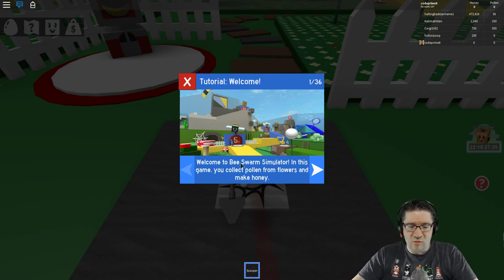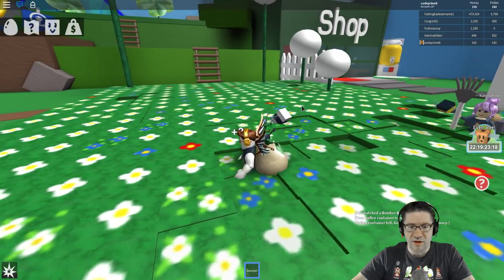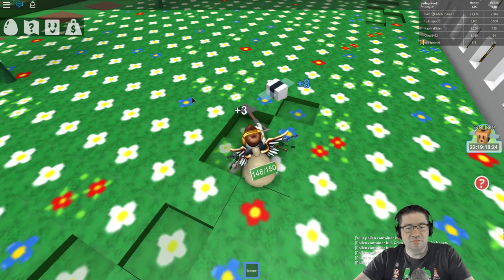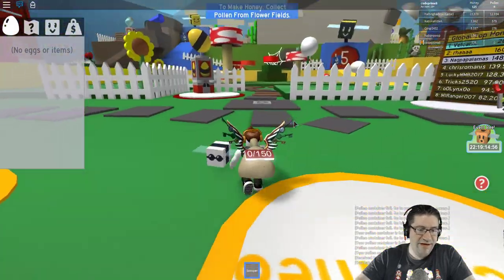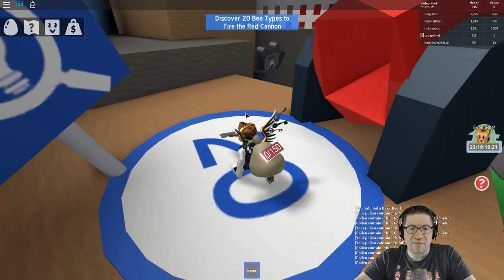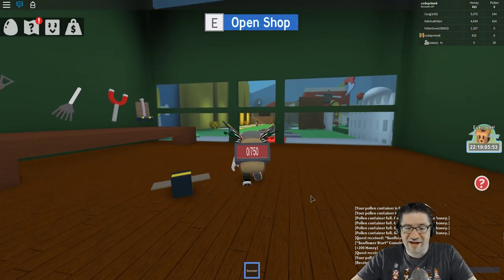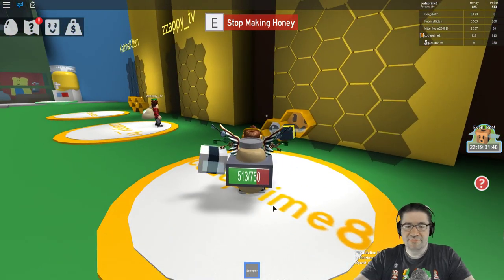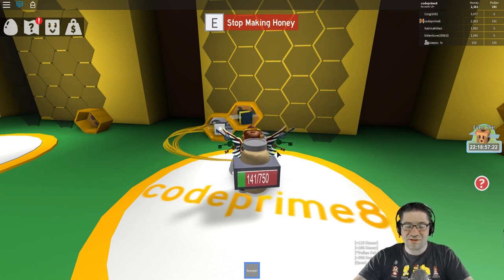Roblox - Bee Swarm Sim - First Look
In this episode of Roblox, we check out Bee Swarm Simulator. This is an awesome game were you get to be a bee keeper and collect pollen for your bees to make honey. Fun, Lovable little bees swarm around and dance to a friendly little tune. Love you all!!!